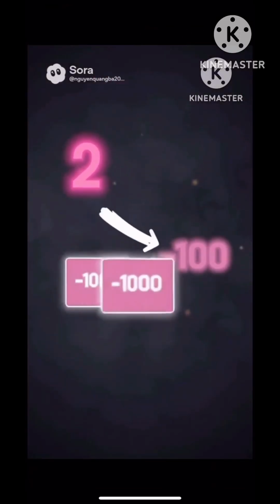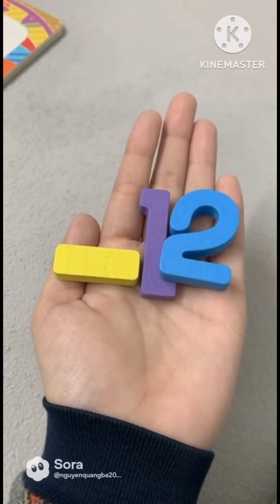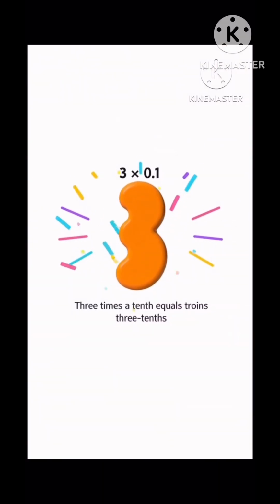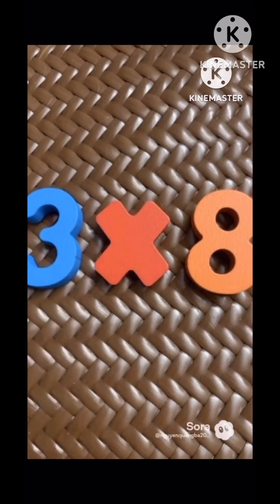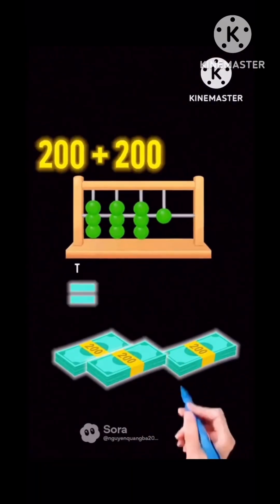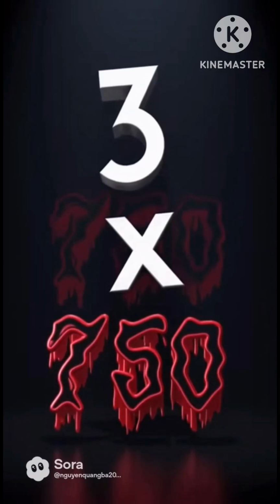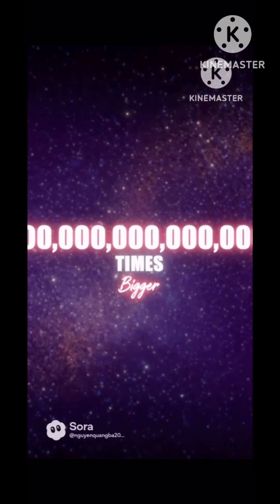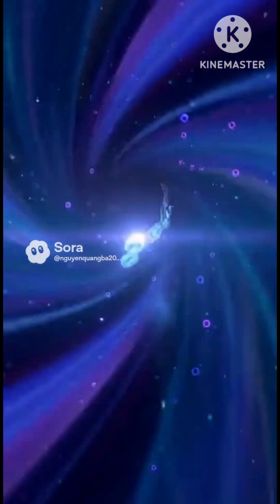Three Mutilply Bigger V7